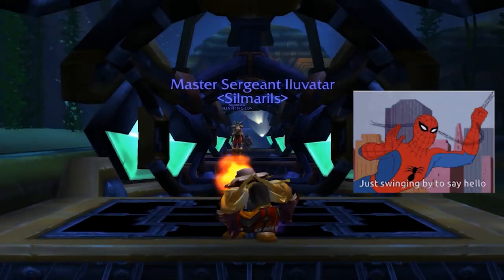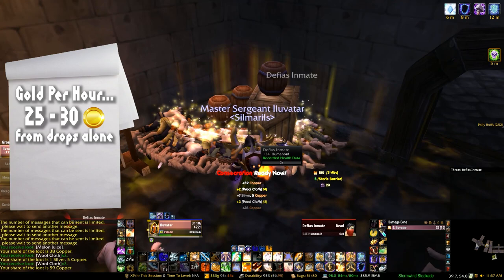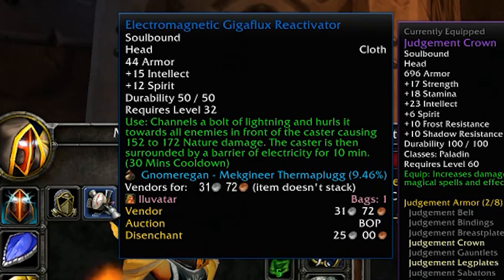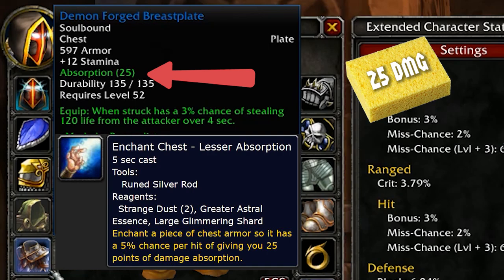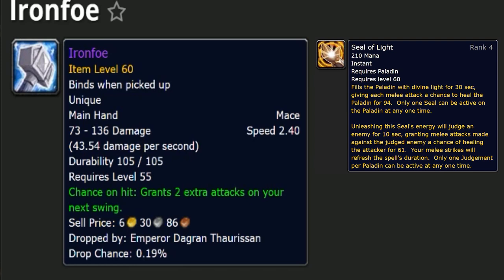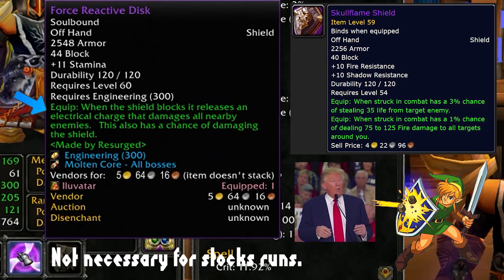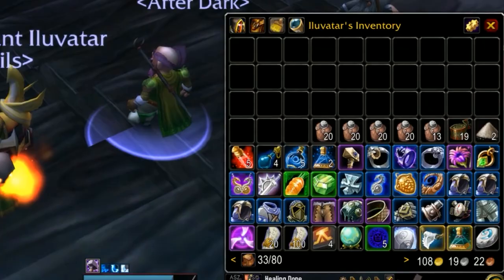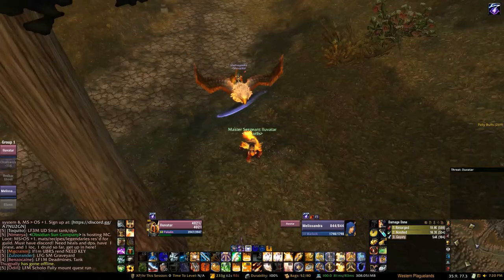Paladin AOE Powerleveling Guide 🠊 Stockades & Its Hidden Benefits!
What's up, my dudes! Check below to jump to my gold/hour, talent tree build, gear/enchants, stocks route, recommended addon and more! I have tips and tricks sprinkled all throughout the video, so keep an eye out, if you're interested! While lacking the ability to taunt, Paladins are still forces to be reckoned with, when it specifically comes to AOE tanking in 5-man dungeons. Powerleveling low level players is a defaulted benefit of that truth, and it's awesome. I probably have a little too much fun running lowbies through dungeons, but there's just something so beautiful about killing tons of mobs at once. I may be a crazy person...

TIME STAMPS
Initial Tips + Tricks: 00:41
Gold/Hour Explanation:  01:39
Stocks Route (2 Pulls = Full Clear): 04:18
Gear/Enchants: 05:02
Possible Consumables: 17:55
Talent Tree Build: 18:08
Concluding Tips + Tricks: 19:02

PATRONS
My Dwarf:
Sam Witsell, Thraex, Sarif

MORE INFO
Server: Grobbulus (US RPPVP)